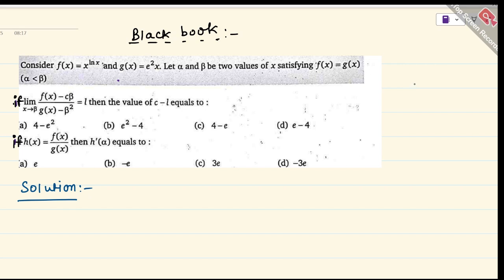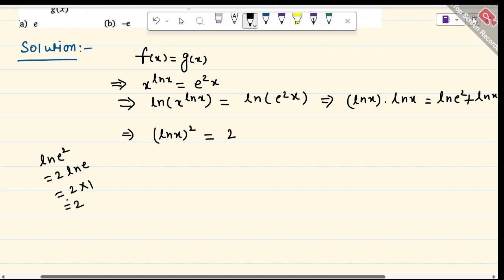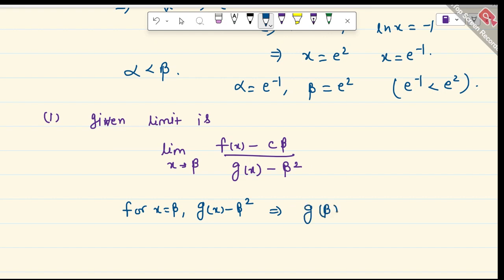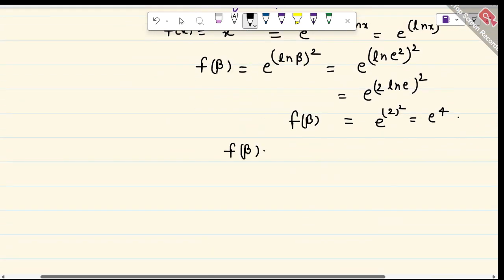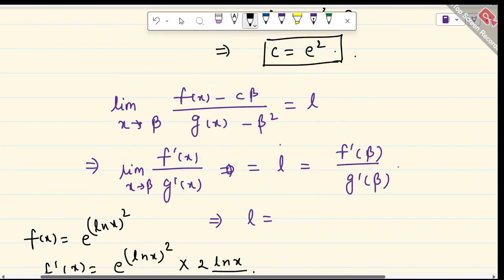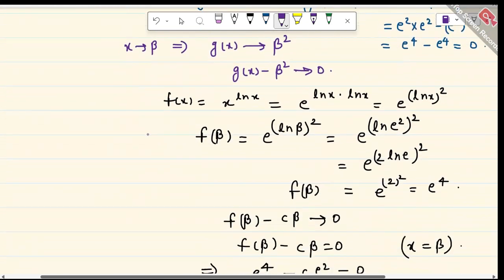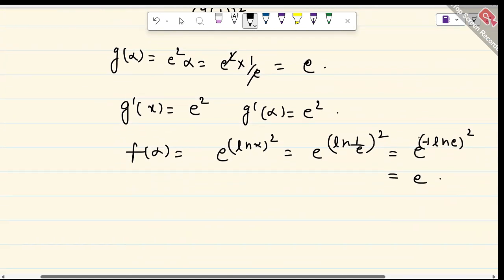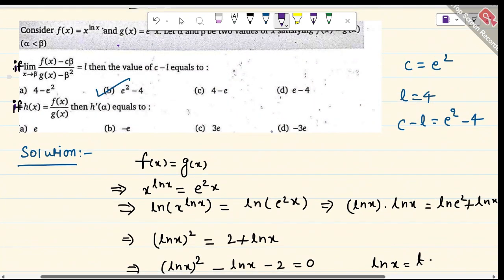To crack JEE, you should solve this type of problems